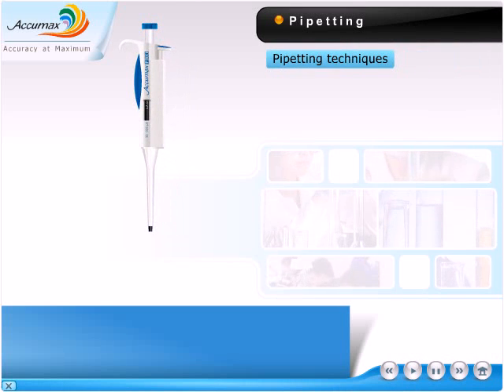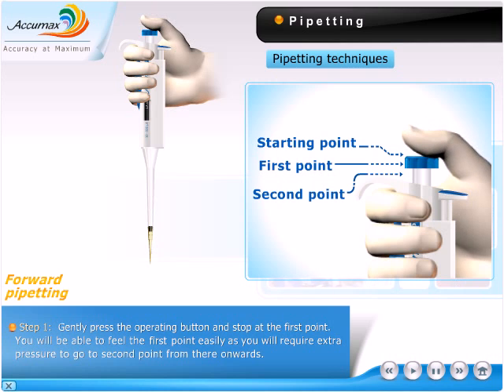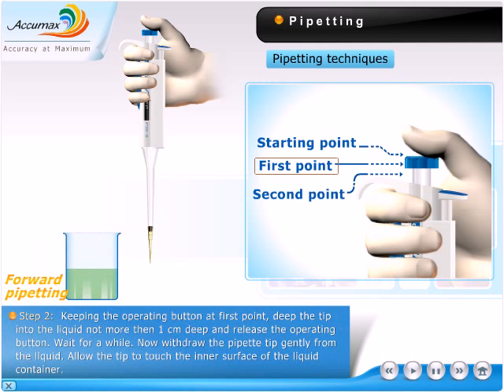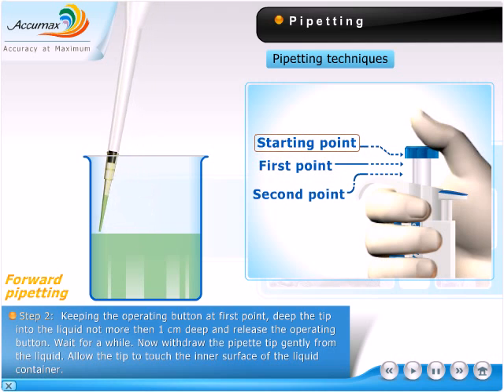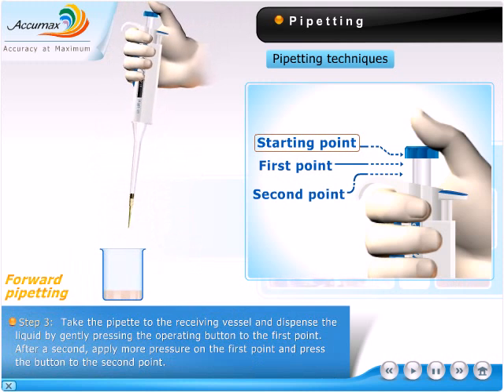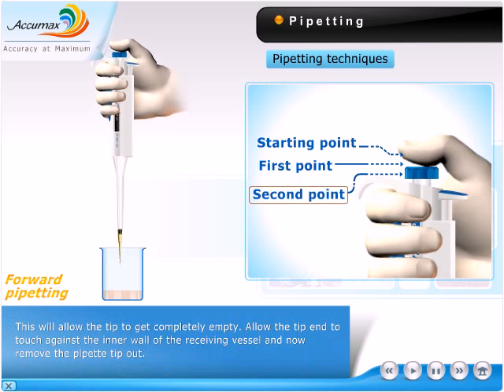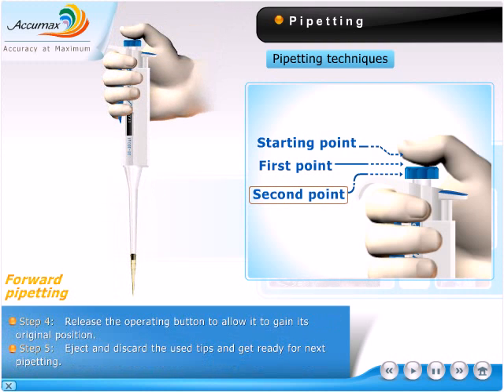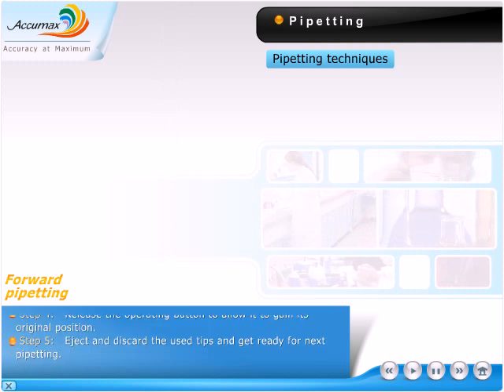Pipetting Techniques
This is most widely used technique for most of the liquids. Pipetting technique can improve the repeatability of dispensing liquids.